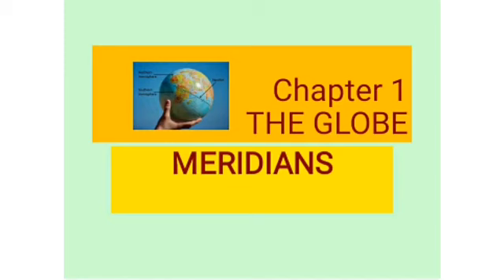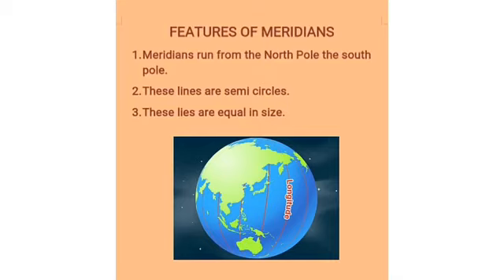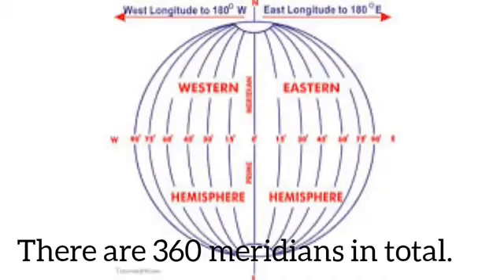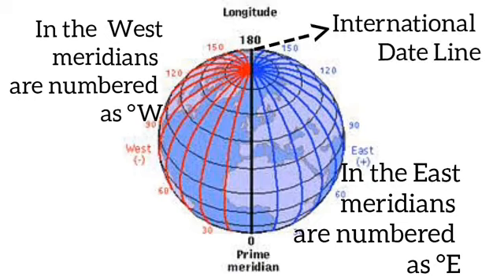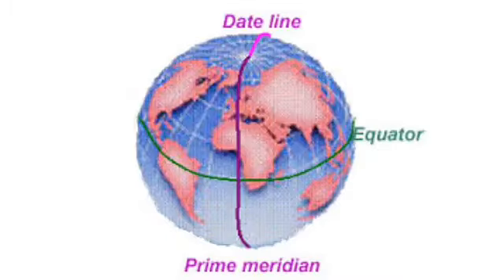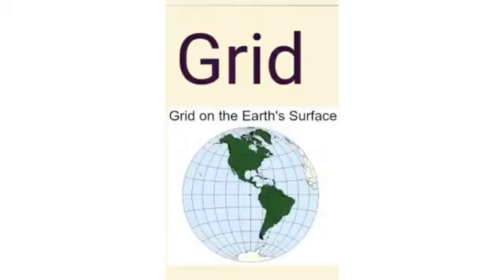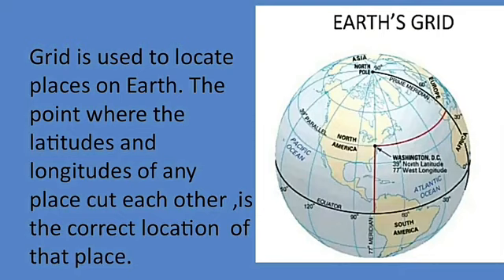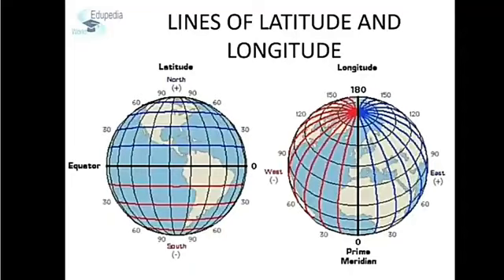Class V The Globe Module 4